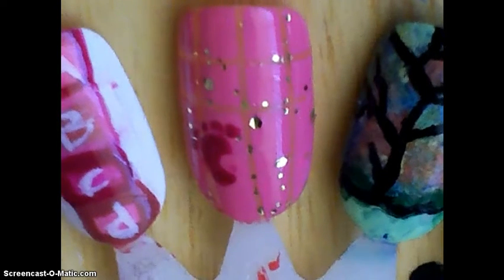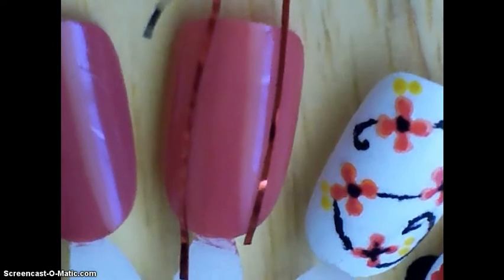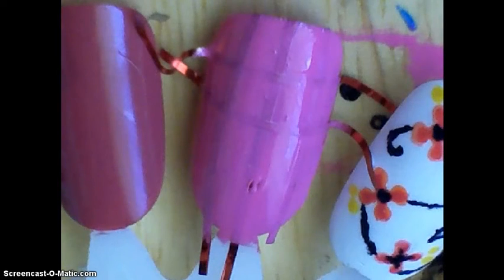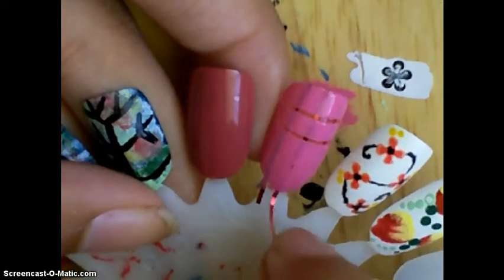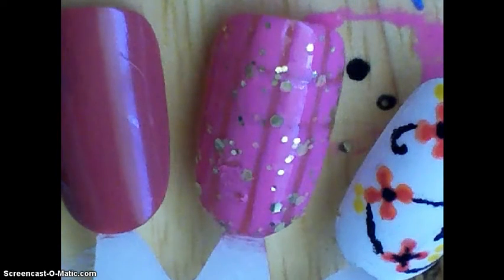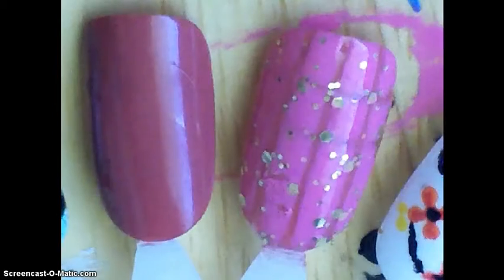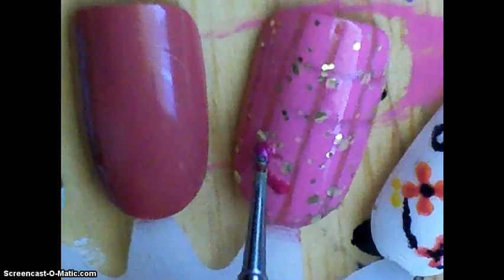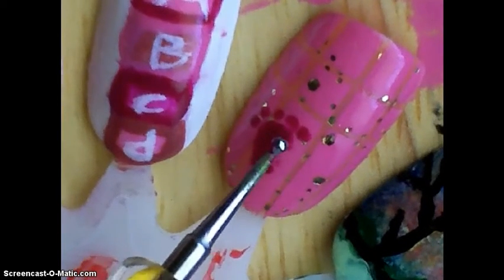girl baby shower nails